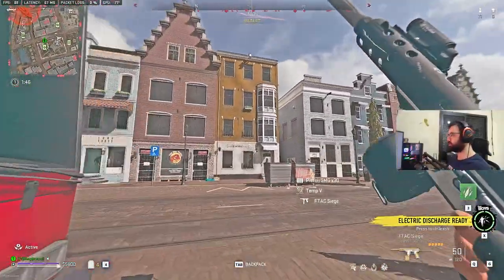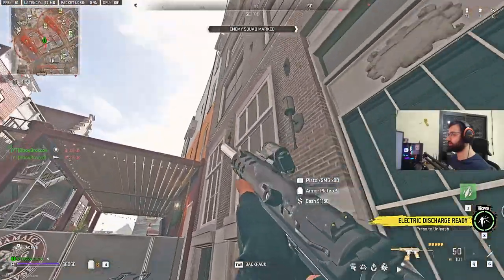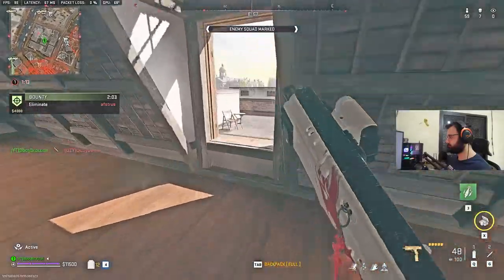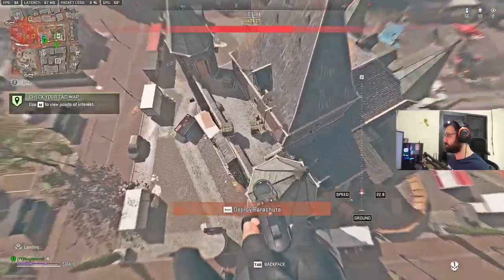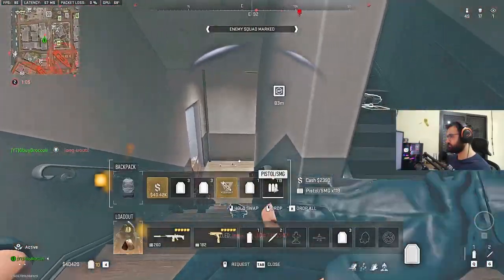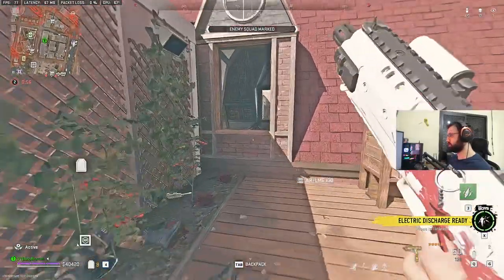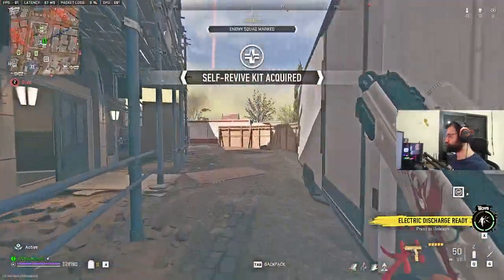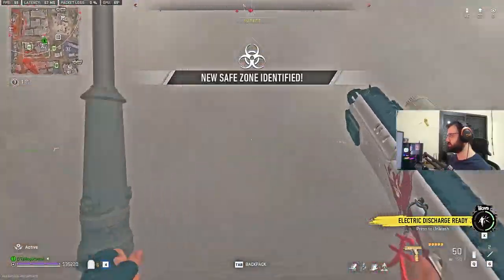THIS X13 METLS WAY TOO FAST! (Close Range Meta) - 40 Kill Game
The Unstoppable X13 (Close Range Meta) - 40 Kill Game
Take your gameplay to your next level, and become a master at COD.
click the link below, check out how all the coaching goes and book your free consultation call if you have any question!